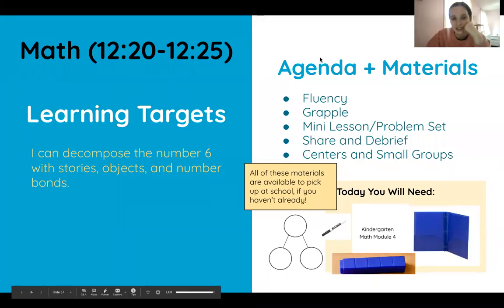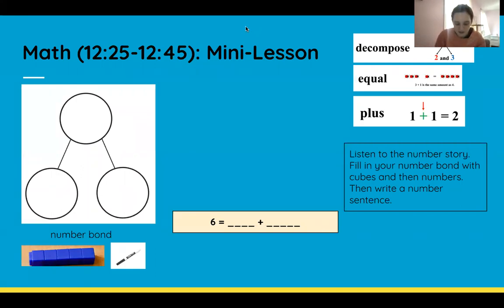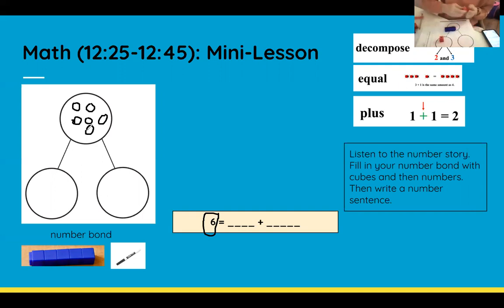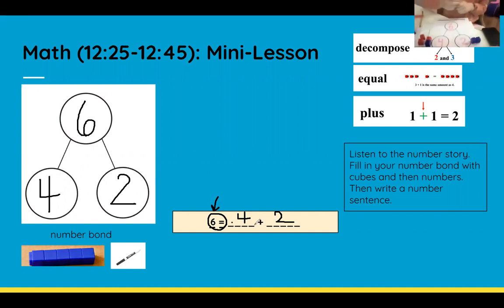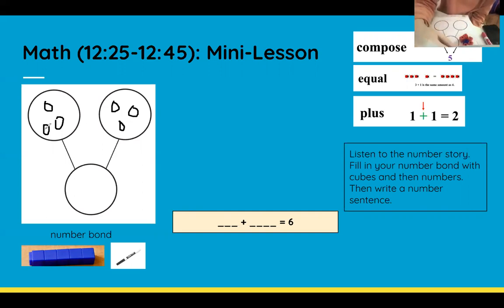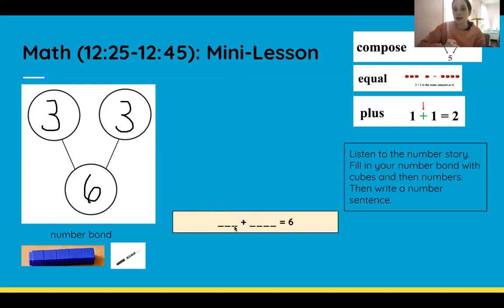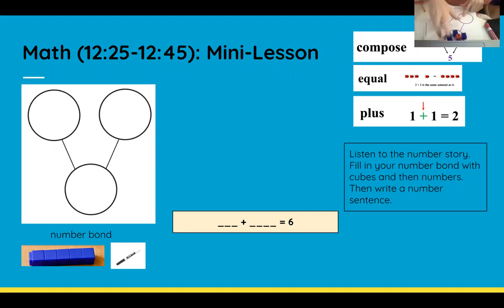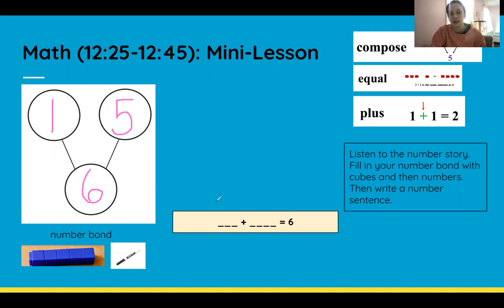Math Mini-Lesson 3/3 (Module 4 Lesson 7)